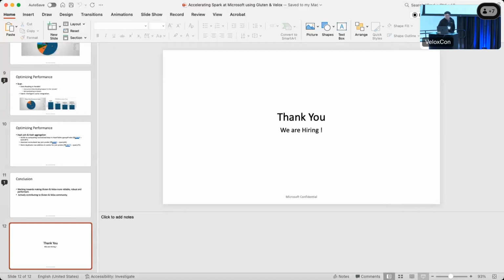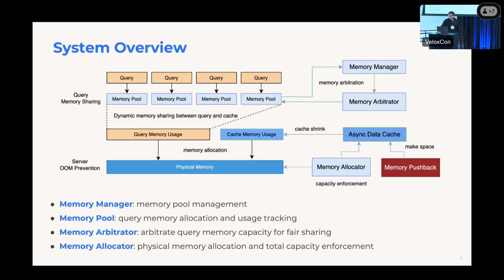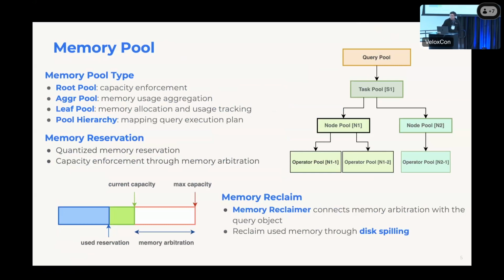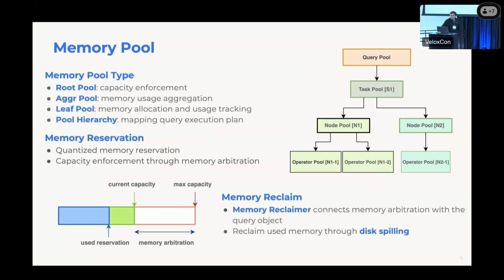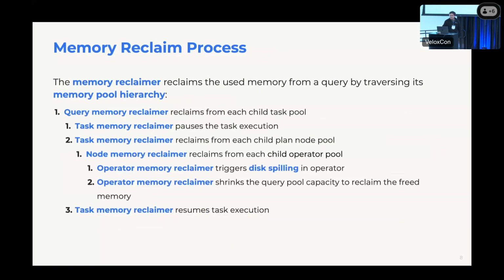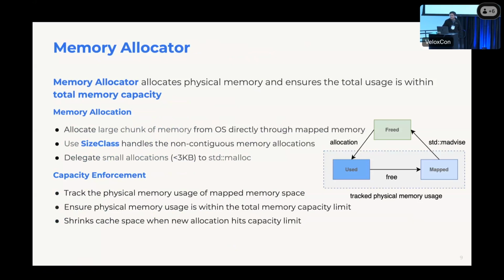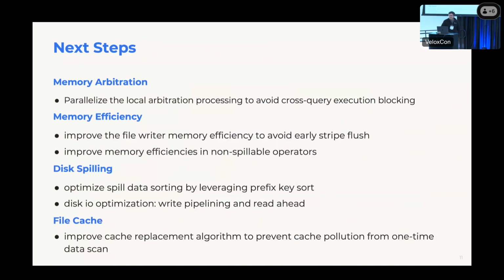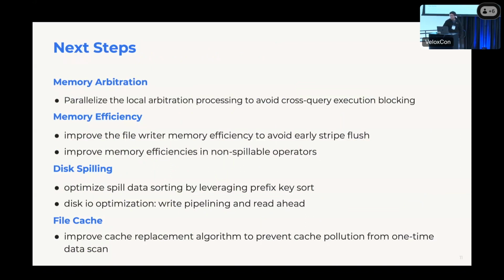Velox Memory Management - Xiaoxuan Meng, Meta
Velox memory system is designed for safely running highly variable query workloads within a fixed memory resource. It provides the query execution with all the required memory allocation functions and optimizes both physical memory allocation and query memory allocation patterns. It provides fair-memory sharing among queries by memory arbitration and disk spilling techniques. It provides the total memory capacity enforcement by managing the physical memory on its own.